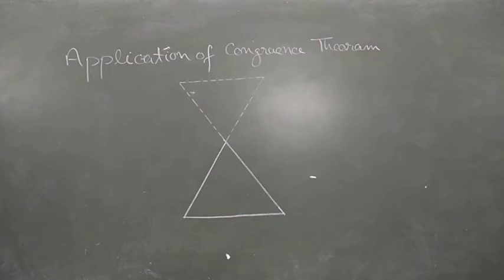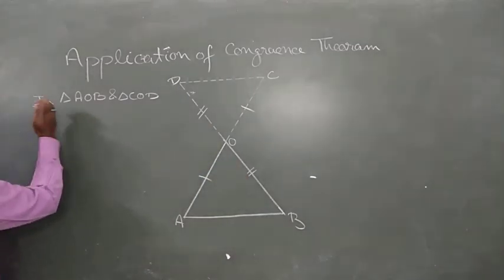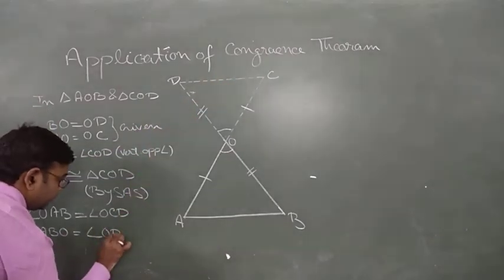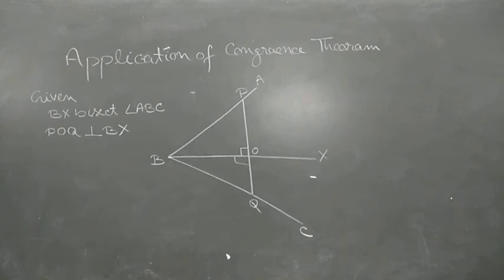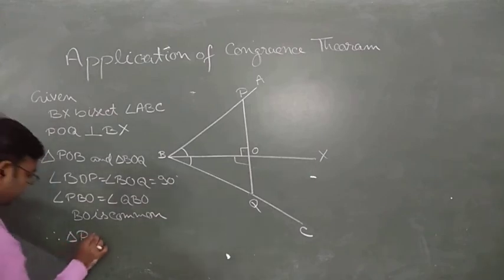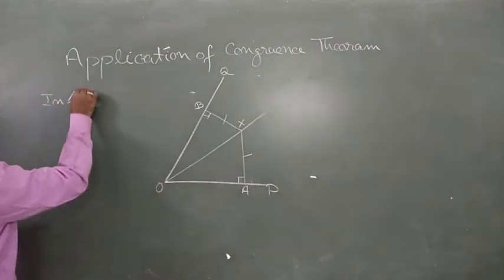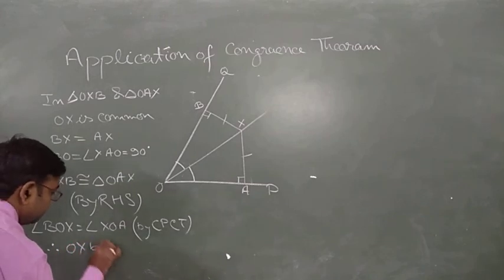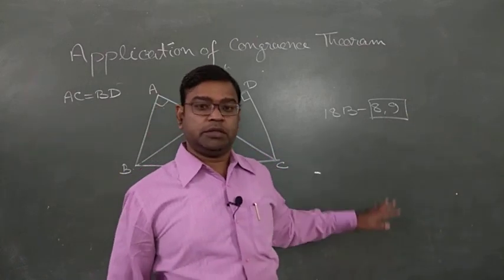Class - 7, Subject - Maths, Triangles (Part 3)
Application of congruency